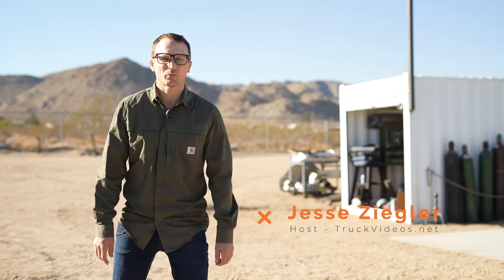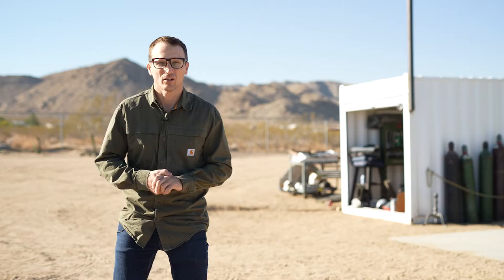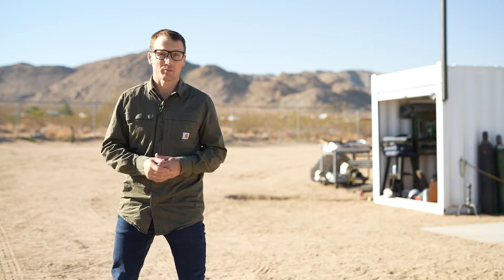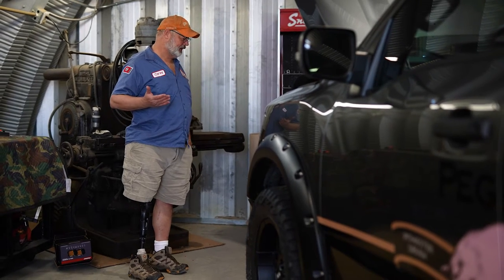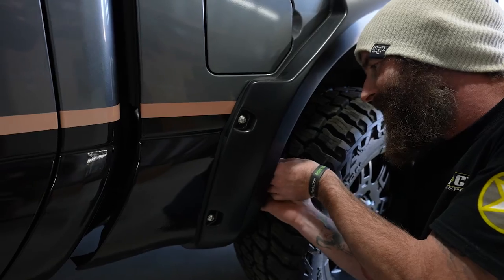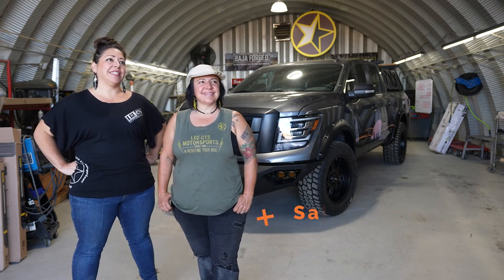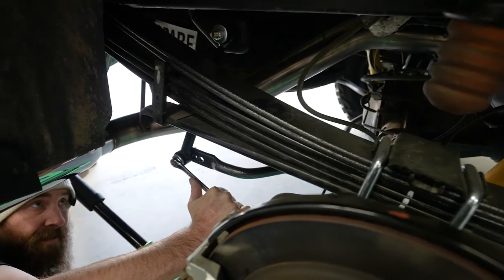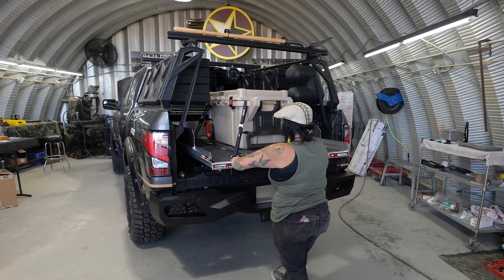Nissan Titan Pegleg Porker Episode 1: Behind the Build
Truckvideos.net gives us a behind the scenes look at the build of this 2021 Nissan Titan specialized for BBQ Pitmaster and Pegleg Porker BBQ founder Carey Bringle.